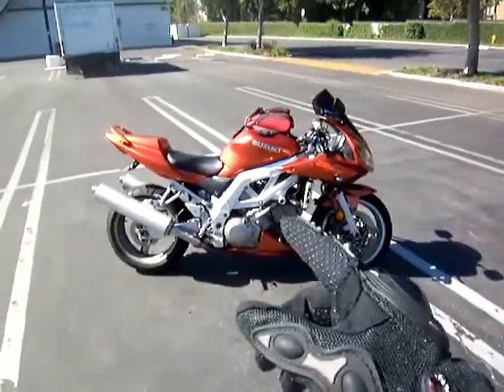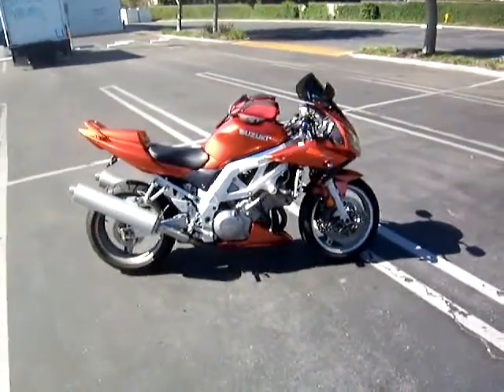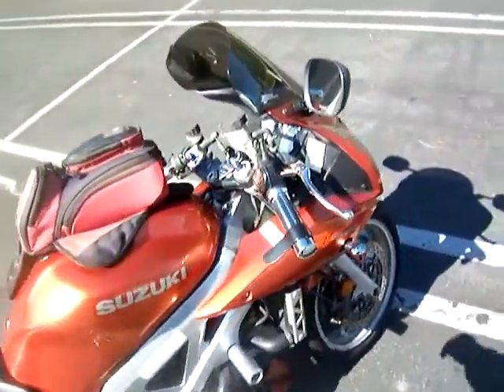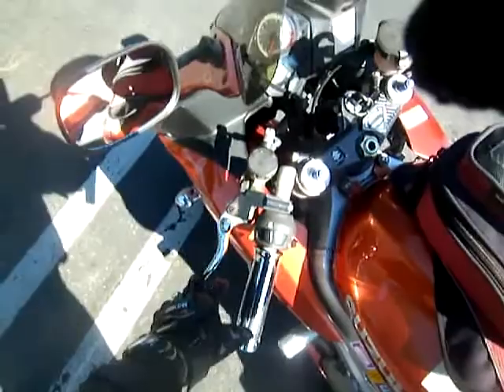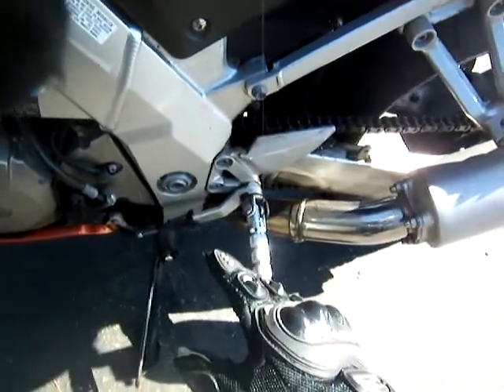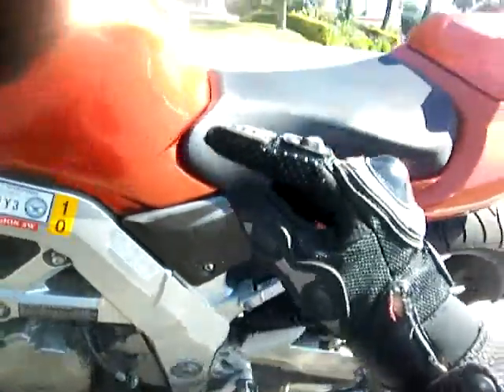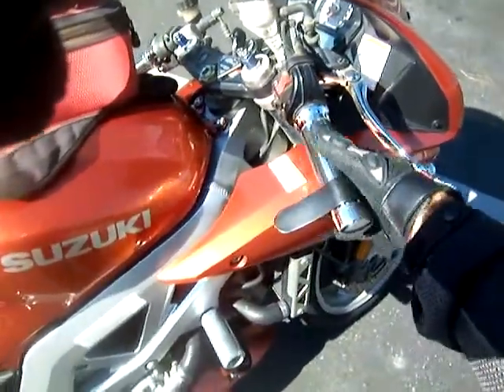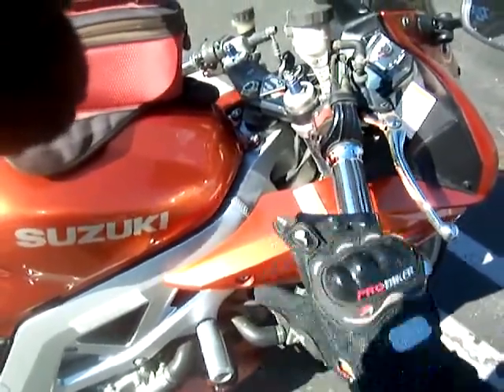666 Atheists †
Uploaded by shockofgod on 7 Sep 2011

Shocking video Hitchens loses horribly in debate